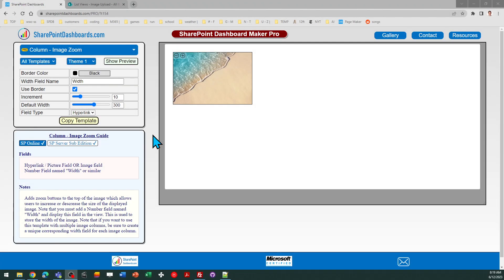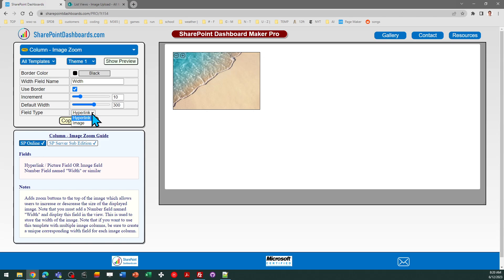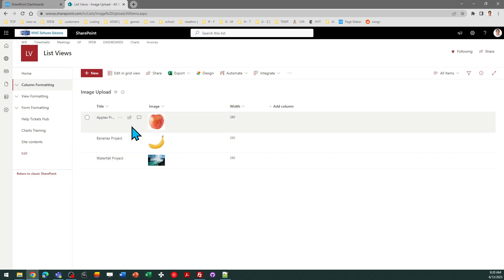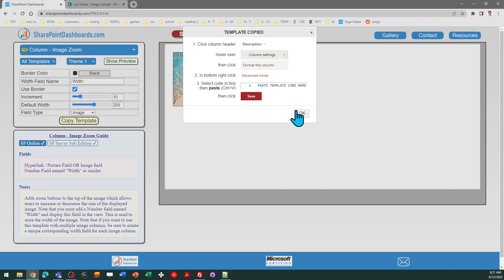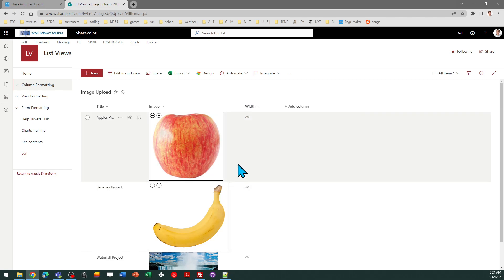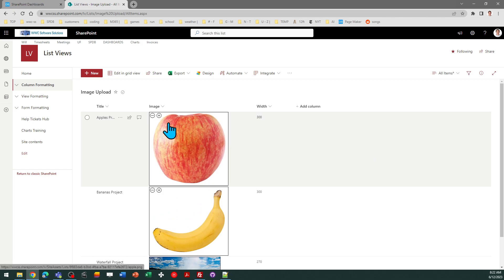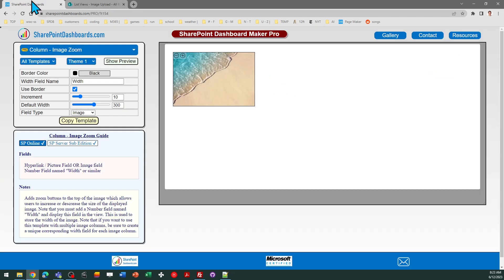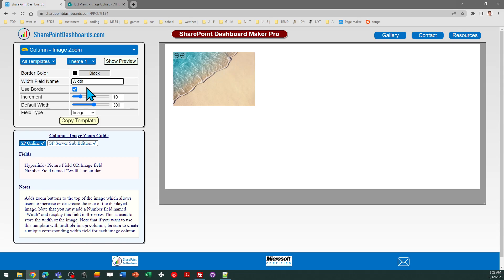Image Zoom Buttons in SharePoint Online Microsoft Lists Modern List View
Learn how to add a simple image zoom buttons to your modern SharePoint list view. This template is available here: